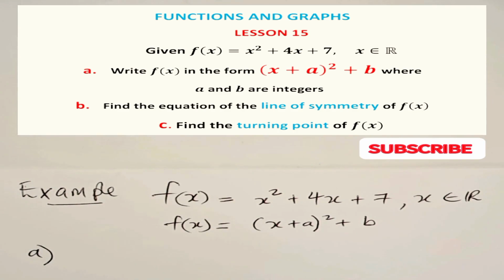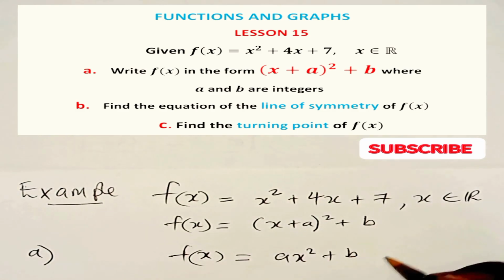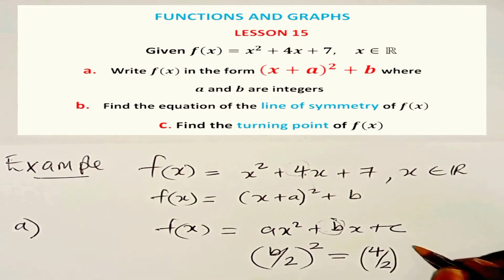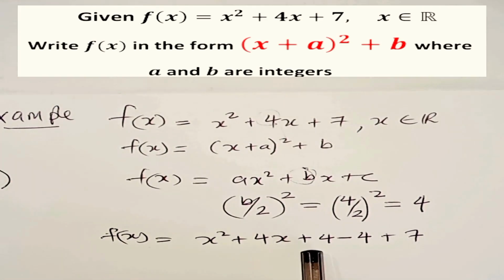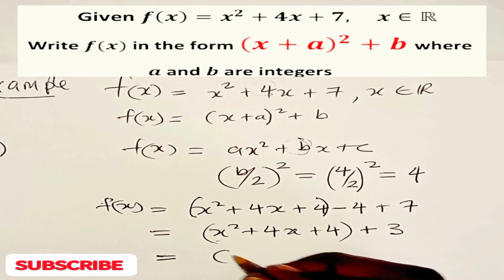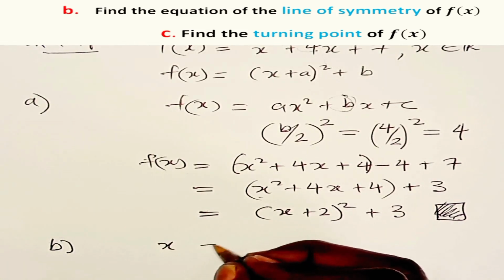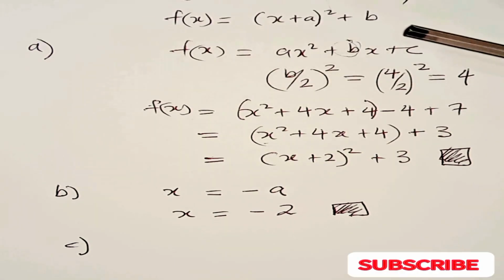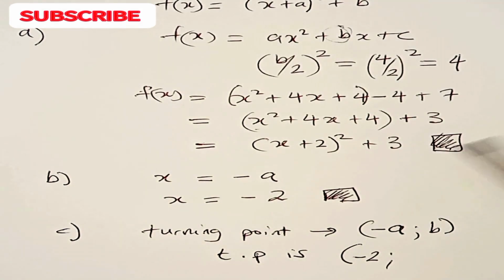How to find the turning point of a quadratic function| Axes of symmetry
The turning point and the axis of symmetry of a quadratic function were found in this maths lesson on functions and graphs. To find the turning point and the axis of symmetry of a quadratic function, the equation of the quadratic function must be changed from the form ax^2+bx+c to (x+a)^2+b. The method of completing the square is used in the process. In this manner, the turning point and the axis of symmetry of a quadratic function can be found. This is a grade 12 exam practice question on functions and graphs.